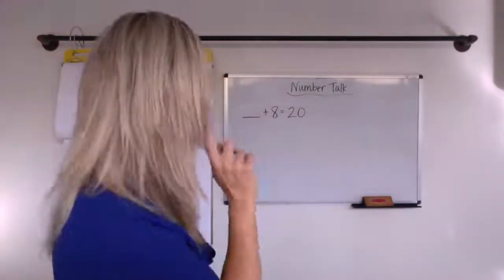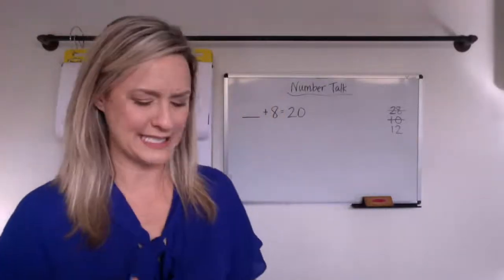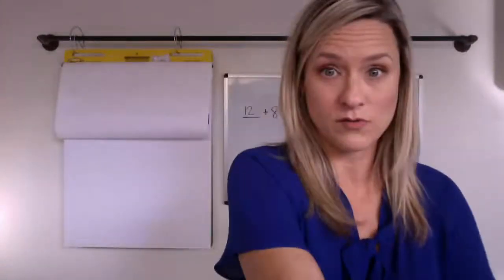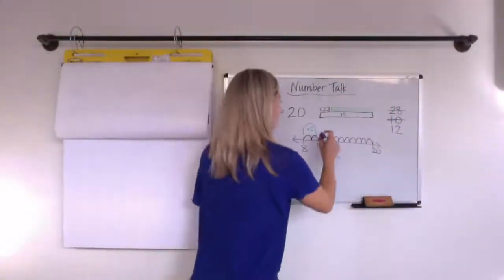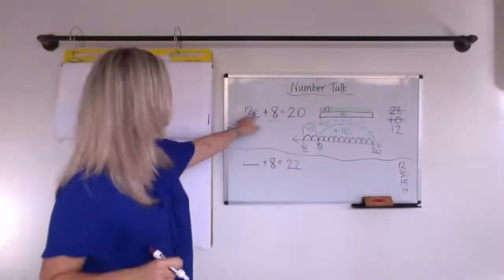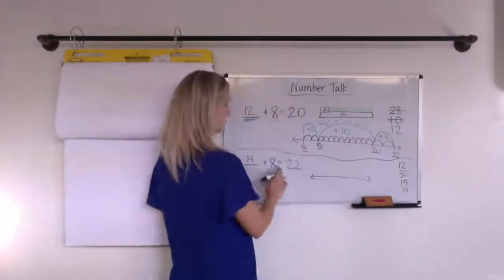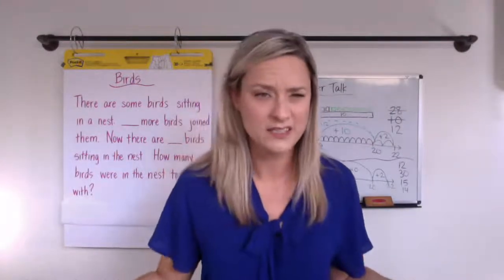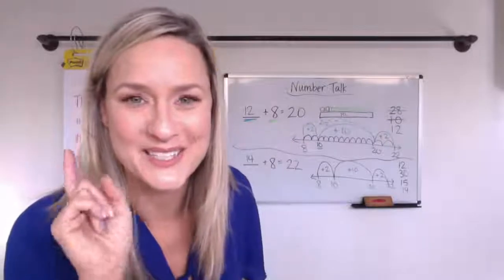1st Grade: Student Video Birds (JSU)